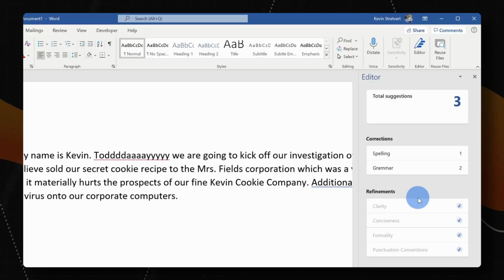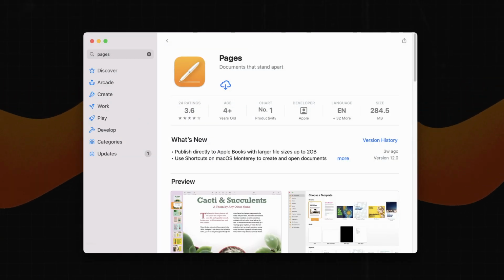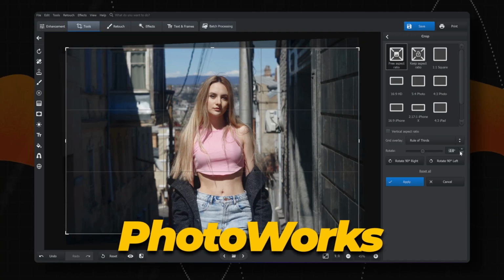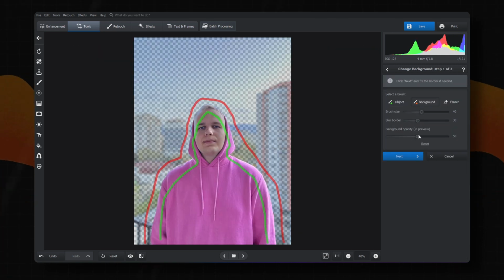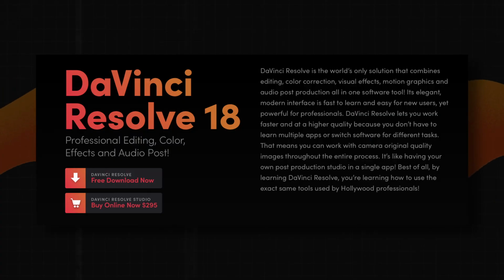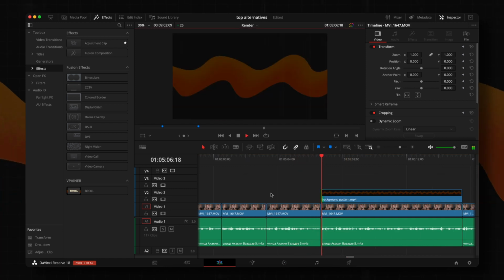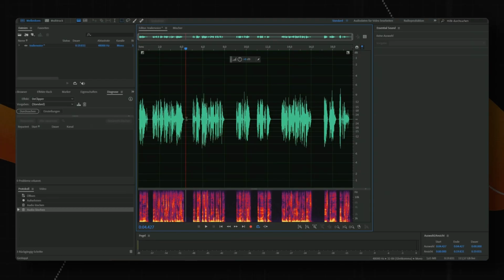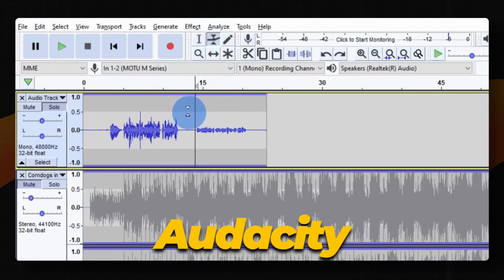Best Free Alternatives to Expensive PC Software in 2022!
We have found the best alternatives to expensive PC software from both Adobe and other companies! Why pay for them when there are excellent free alternatives? After watching this video, you will learn about helpful software for your PC worth installing! Also, you will learn about free software that is actually great in 2022!